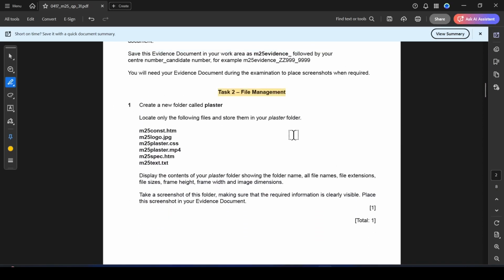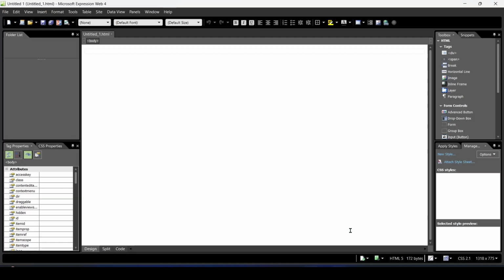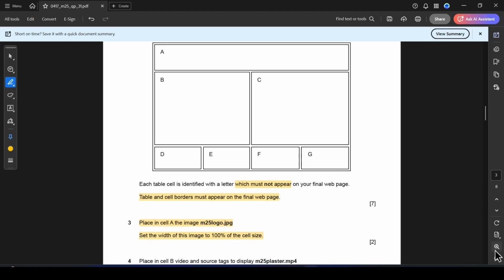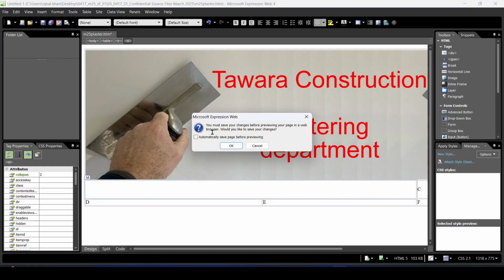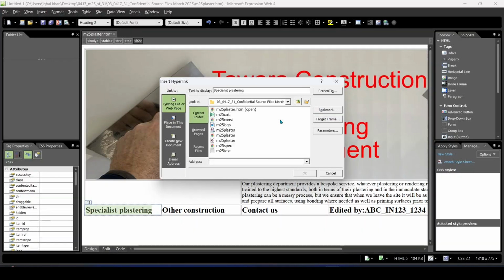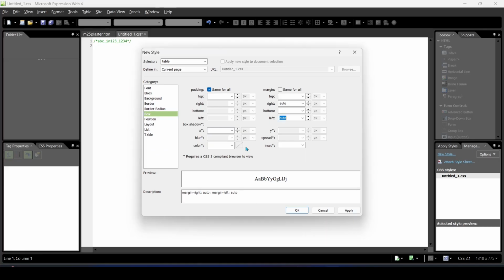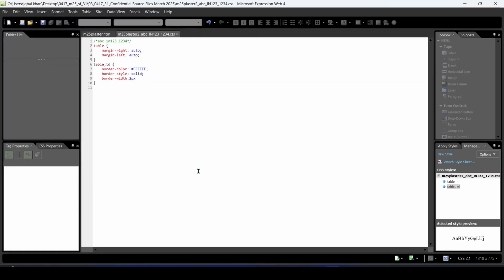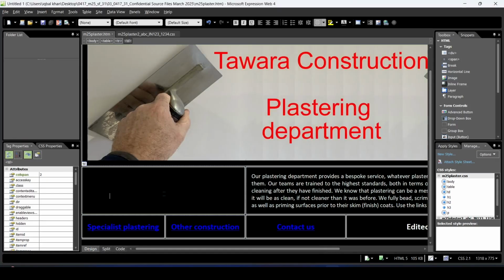Feb March 2025 ICT 0417/31 Website Authoring (Web Expression) task Past Paper Solutions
Hello students, in this video we will be solving ICT 0417/31 Feb March 2025 Website Authoring (Web Expression) part. I hope all of you have something to learn from this video. #2025 Feb March ict #0417 #031